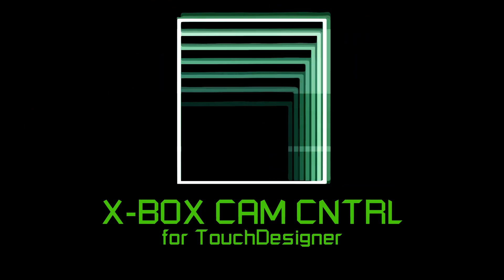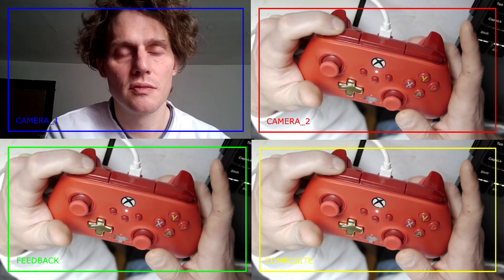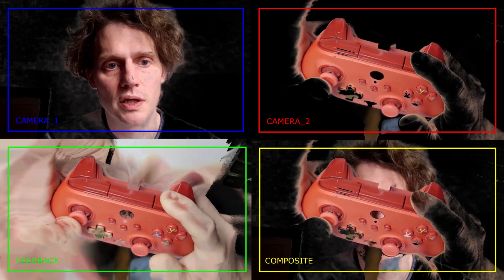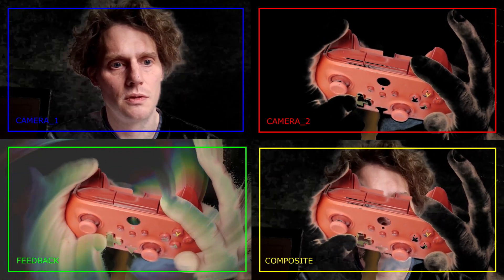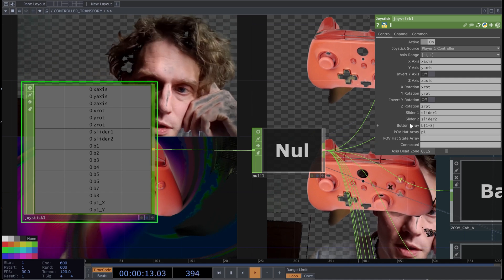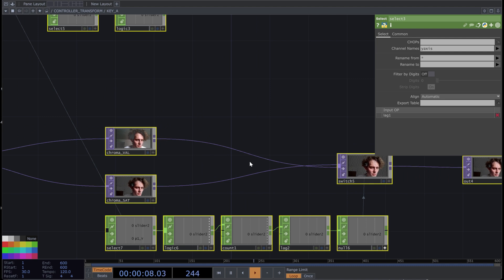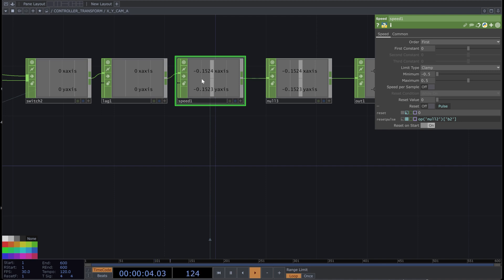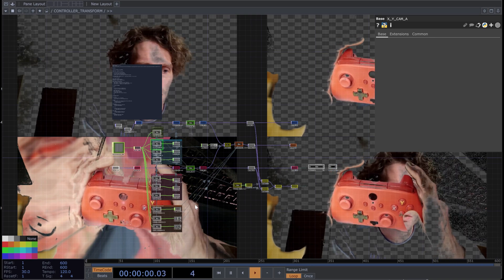X-BOX CAM CNTRL: Transform, Keying, Feedback & Composite w/ Gamepad (Free TouchDesigner .tox)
This .tox takes an X-Box gamepad, and through combinations of various button inputs enables 2d camera controls for multiple sources, as well as simple keying, feedback effects, and compositing.

Just drag and drop it into your Touch Designer project!

I can't guarantee every/any controller will work. If you want to make sure you have a compatible gamepad just grab one of these:

$25+ (Some colors are cheaper)